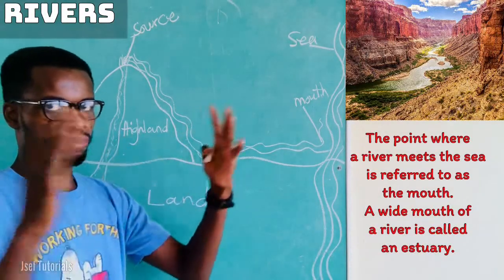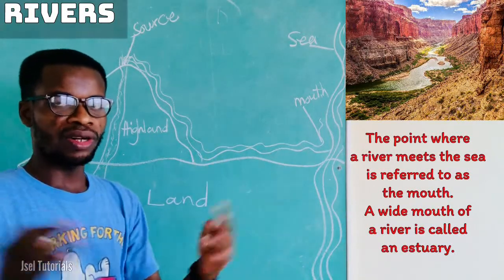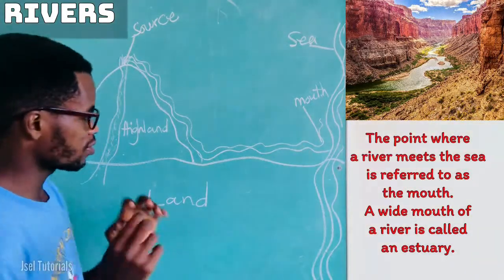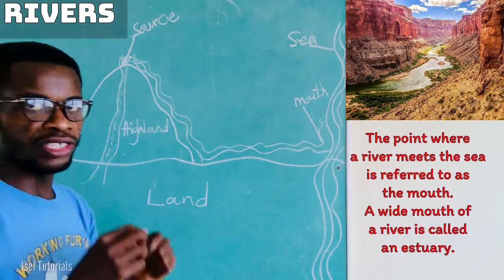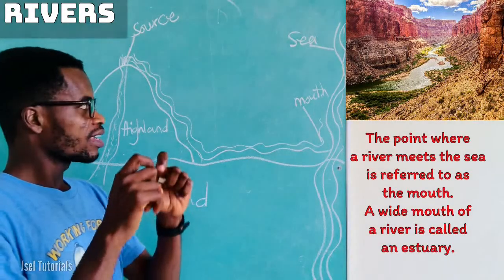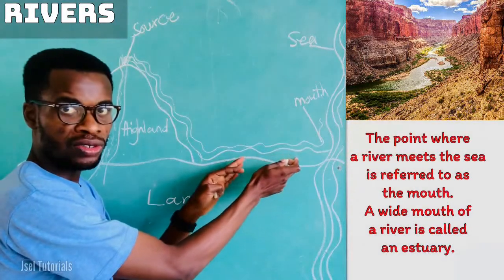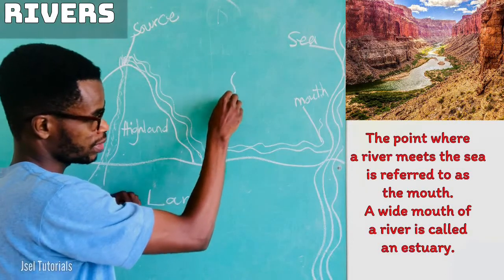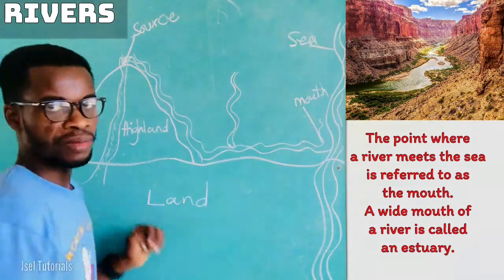PARTS OF A RIVER - Common Terms & Their Meanings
Understand These Terms;
Source
Mouth
Estuary
Confluence
Tributaries
Distributaries